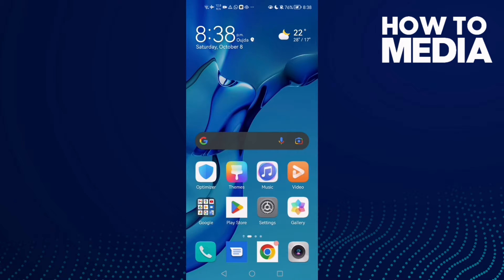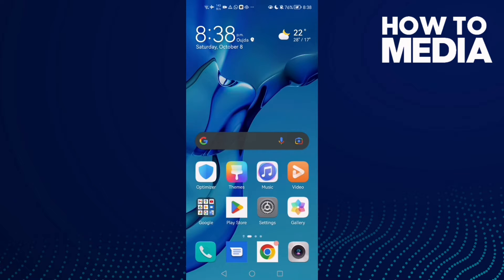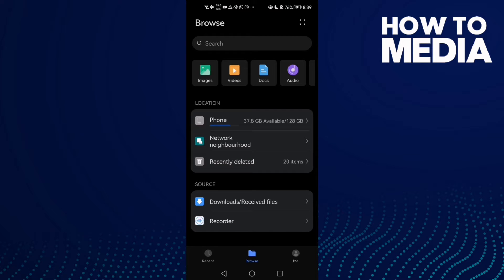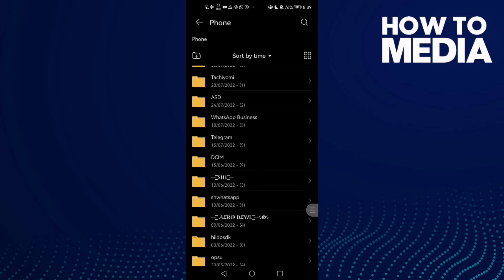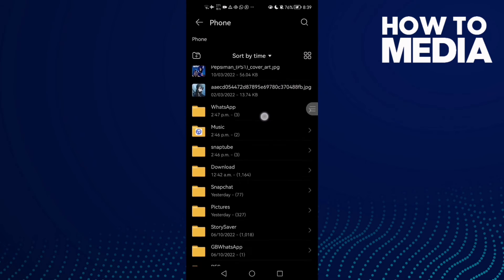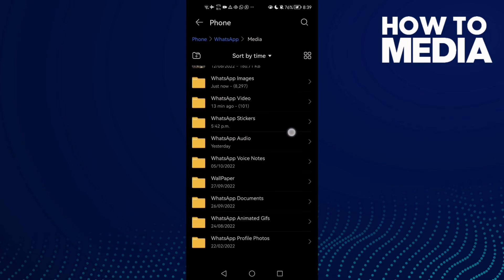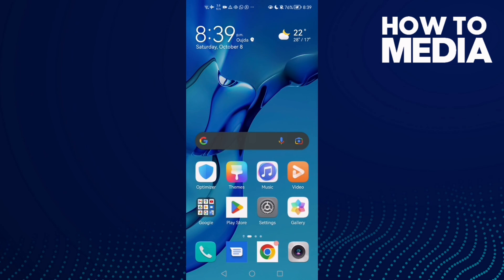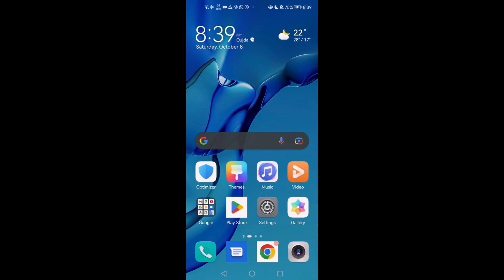How to Find Whatsapp Files on Any Android Phone 2022